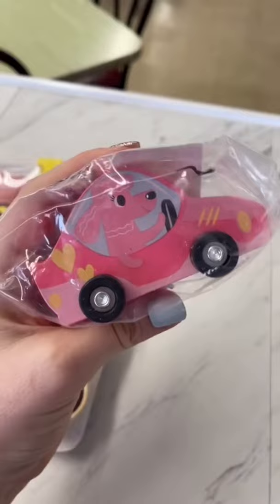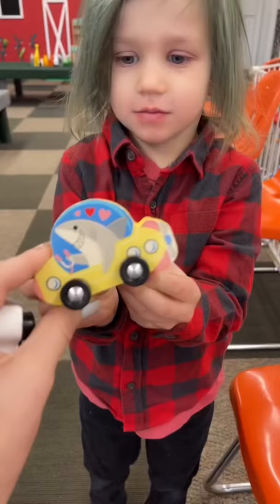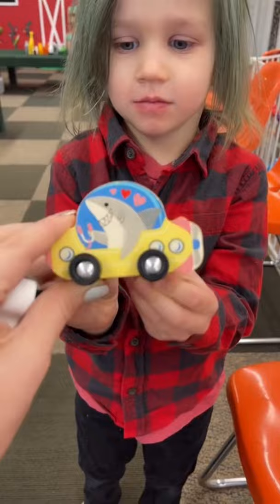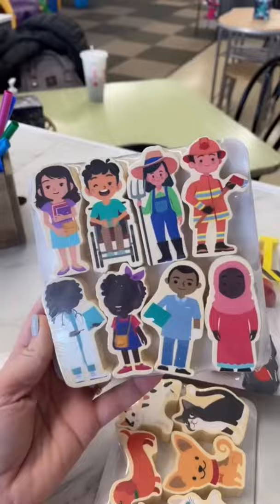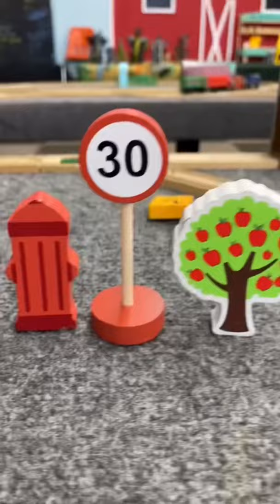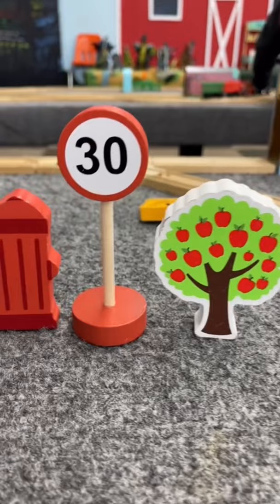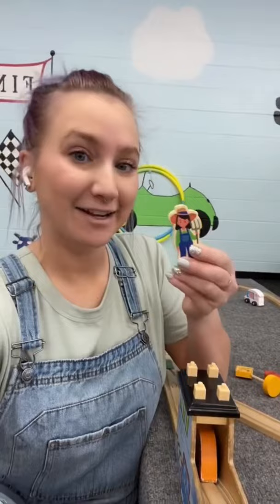Target for the win! | Sierra Zagarri